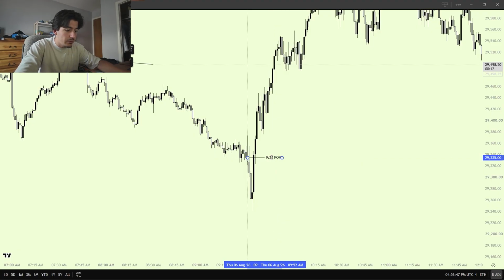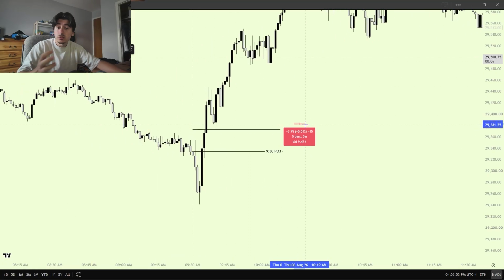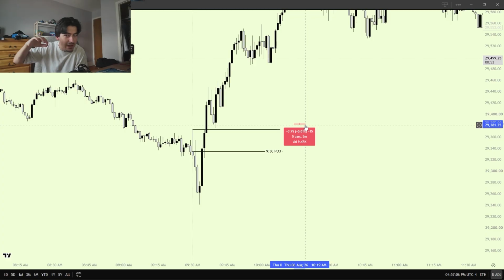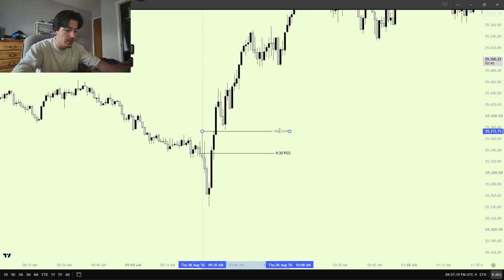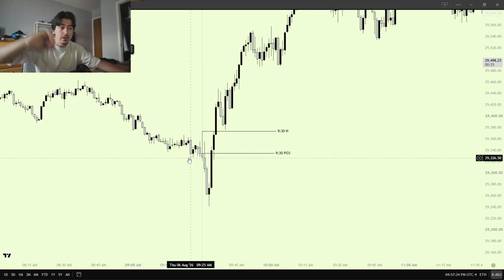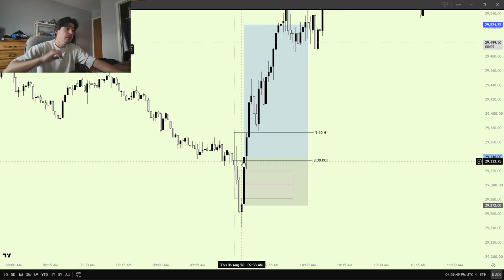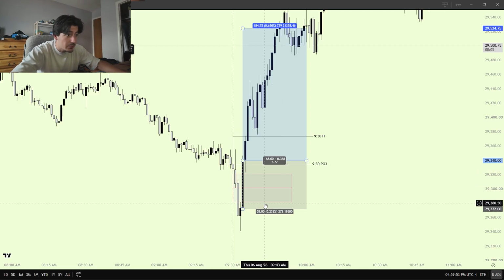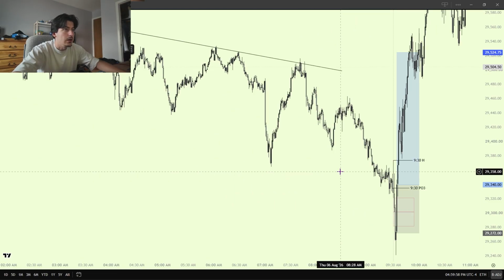How YOU Could've Made $2.5k Trading (SUPER SIMPLE DAY)